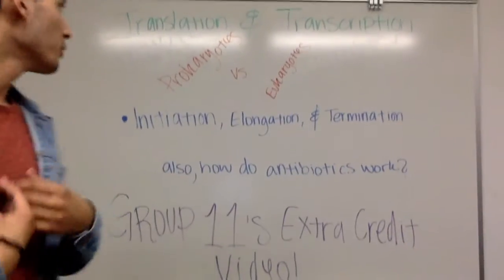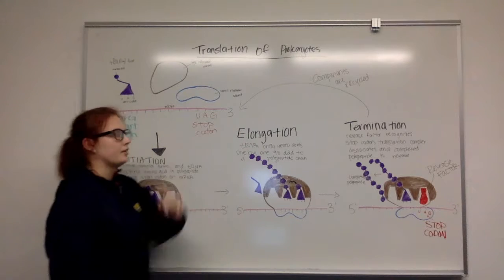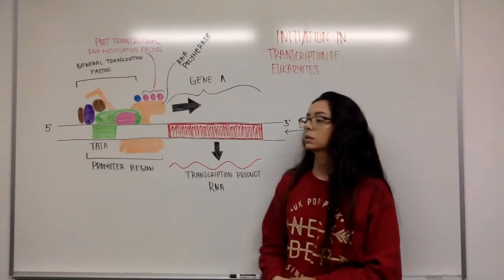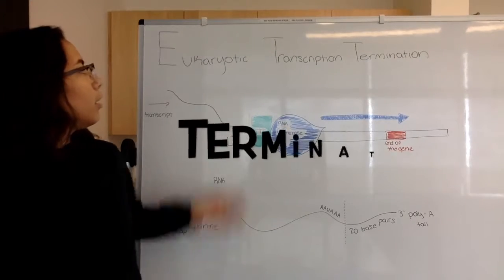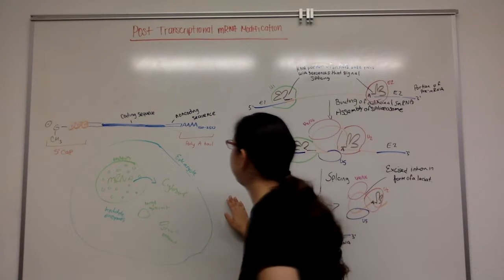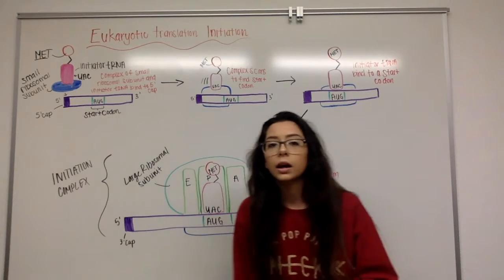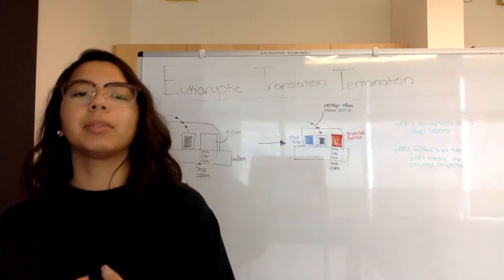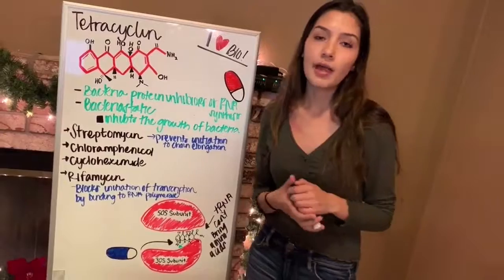Bio 2 XCred vid